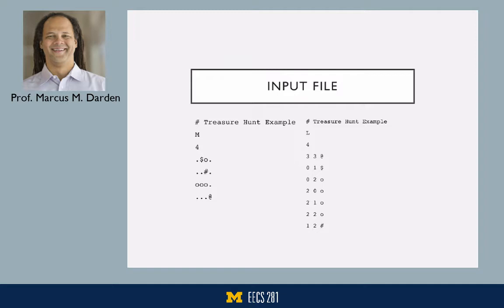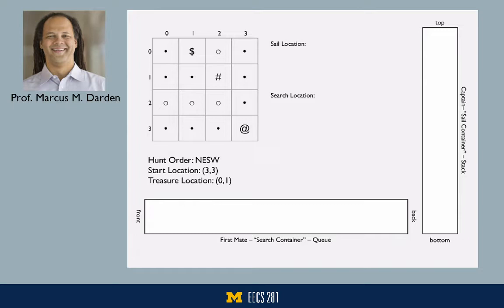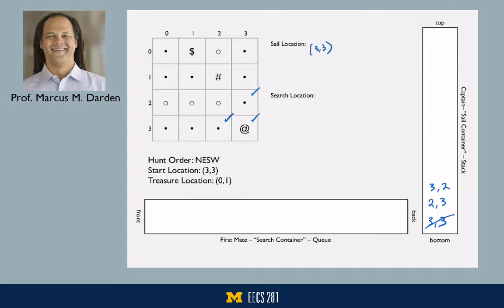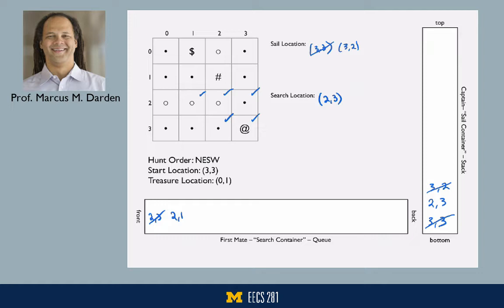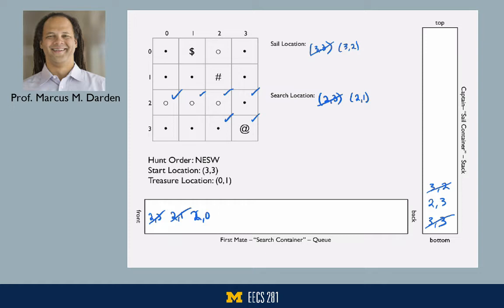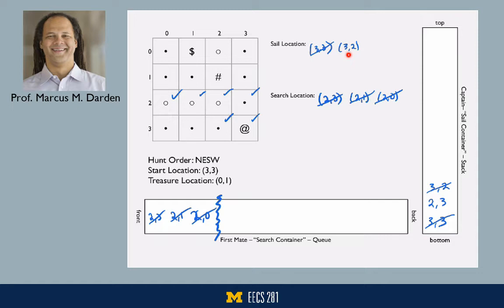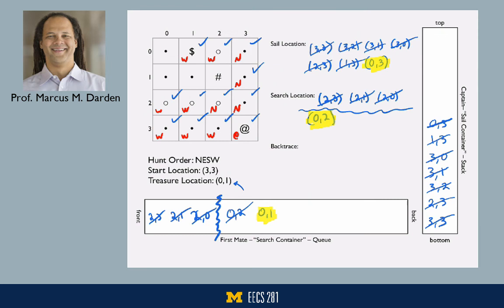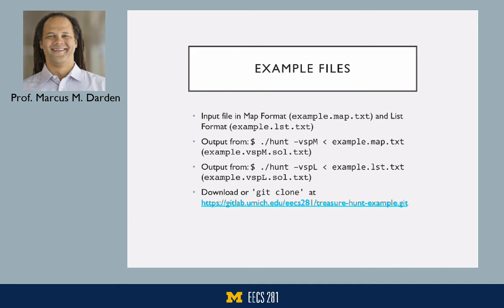EECS 281 - Treasure Hunt Example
A walkthrough of a small map that shows how the hunt algorithms are used.